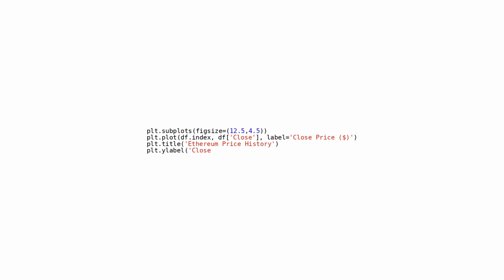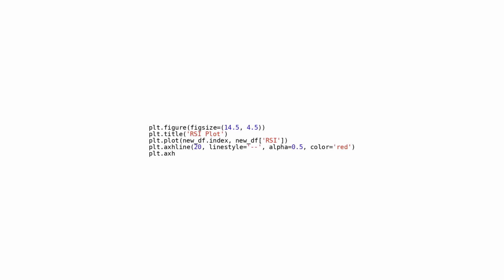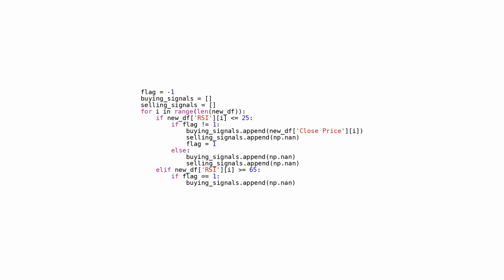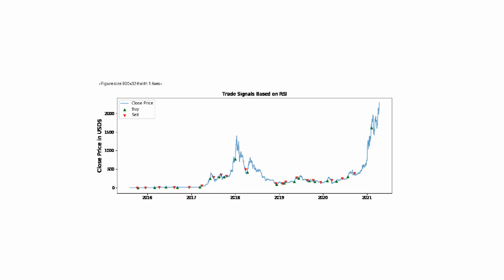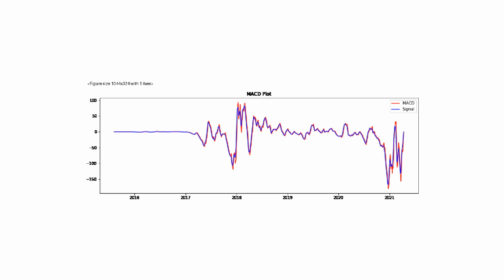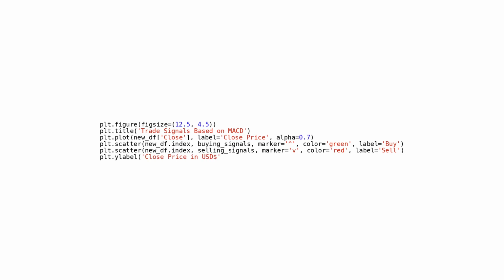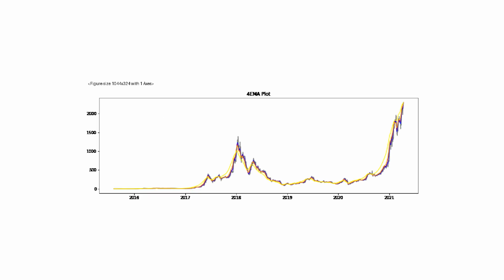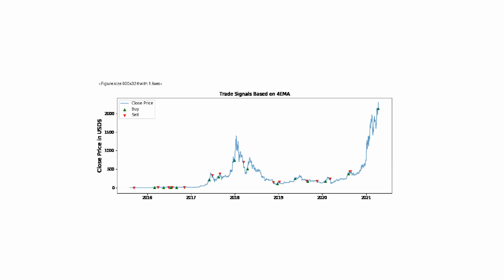Coding An AI engine For Stock Forecasting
00:00 Importing
00:44 Scraper
01:10 Plot 1
01:33 Cleaning
02:33 Creating New DataFrame